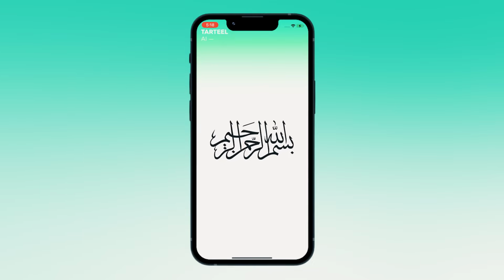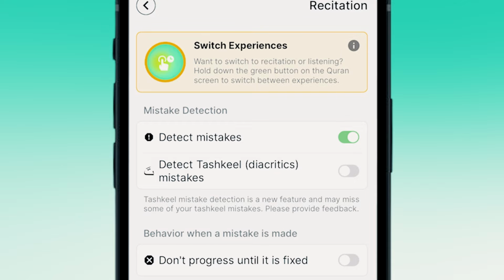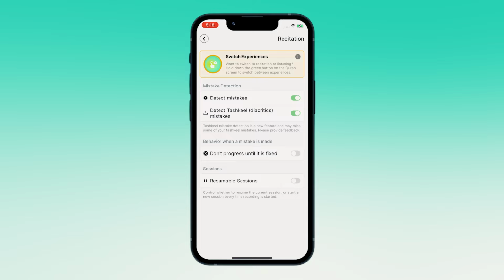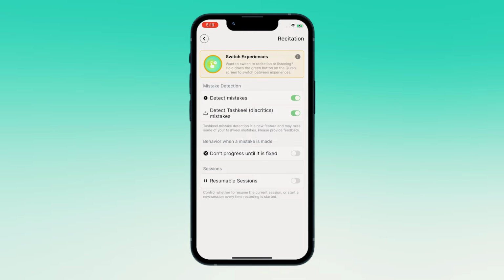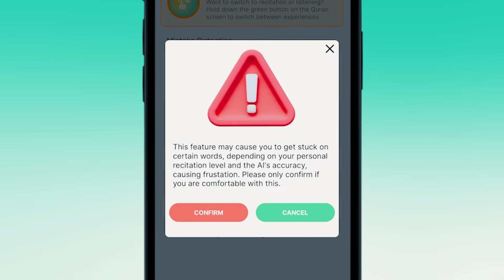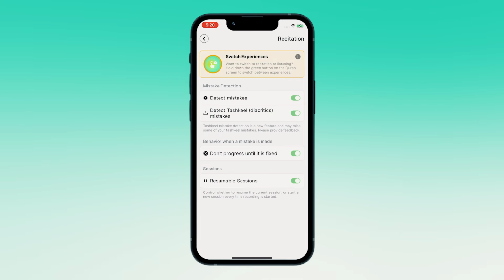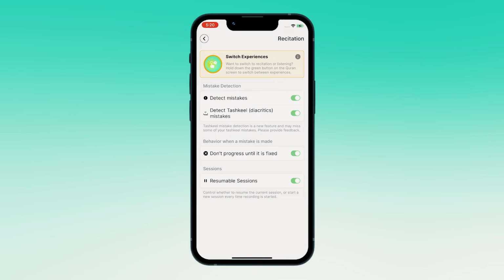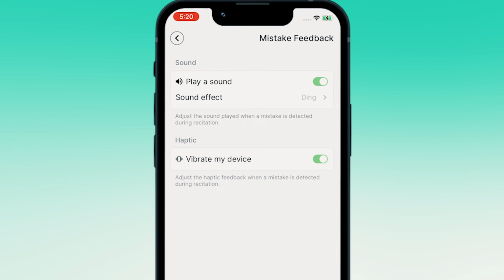Enhance Your Memorization | Mistake Detection | Tarteel Tutorials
Ready to level up your Quran memorization? Tarteel’s Memorization Mistake Detection (MMD) feature is a game changer!

Here’s how to configure it to ensure your recitation is flawless:

1. Turn on Detect Mistakes to get real-time feedback on any errors during your recitation.
2. Enable Tashkeel Mistakes to catch those subtle fatha, dhamma, or kasra errors that could change the meaning of an ayah.
3. Customize your experience by choosing how the app behaves when you make a mistake—whether it stops progress until you fix it or lets you continue.
4. Set up resume sessions so you can pause and pick up where you left off, anytime.
5. Choose a mistake feedback sound to keep you on your toes while reciting.

Whether you’re preparing for Taraweeh or revising on your own, MMD is here to guide you.